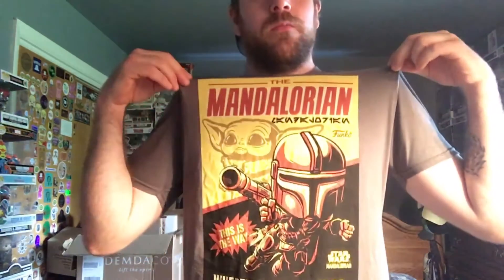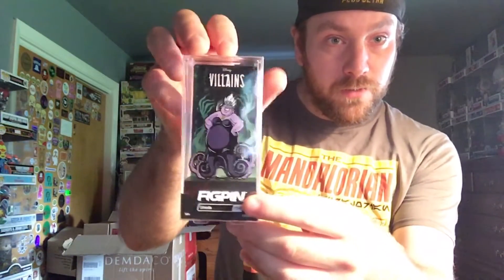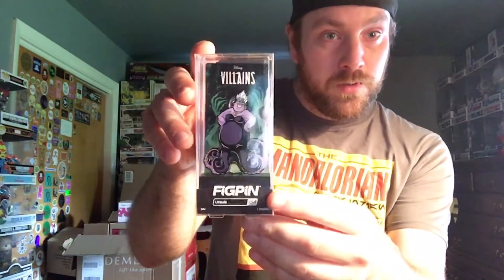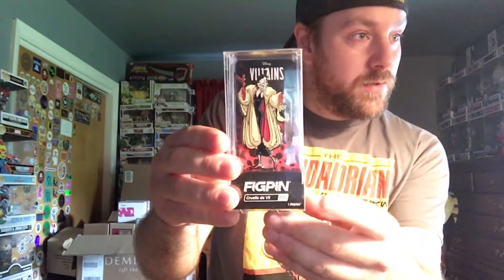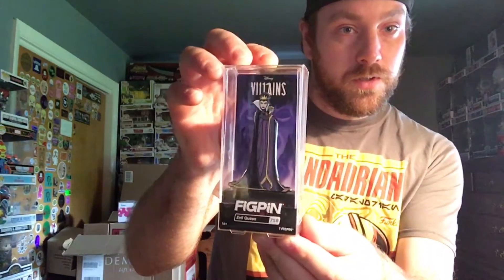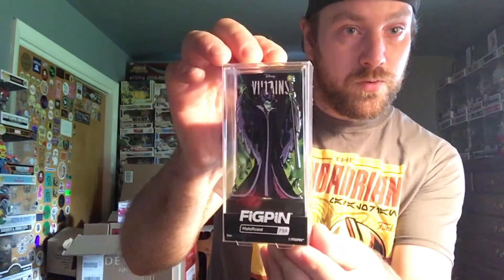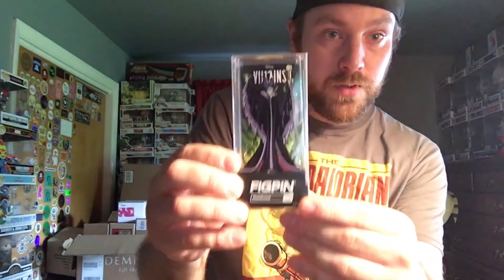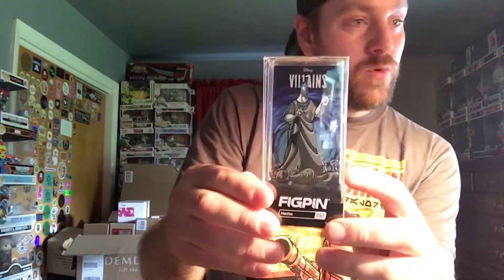Showing off my Disney Villains Figpins 😬. What numbers did I get?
I wanted to show everyone my awesome Disney Villains Figpins I bought a few weeks ago